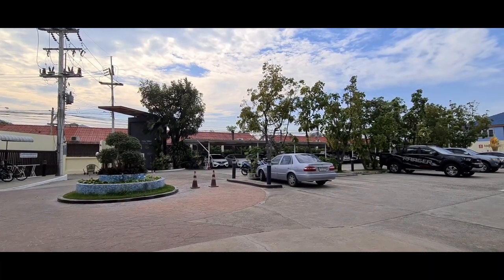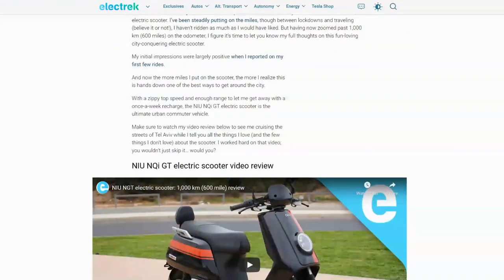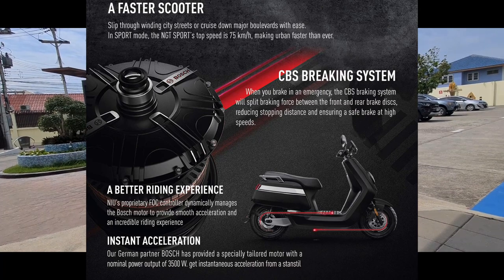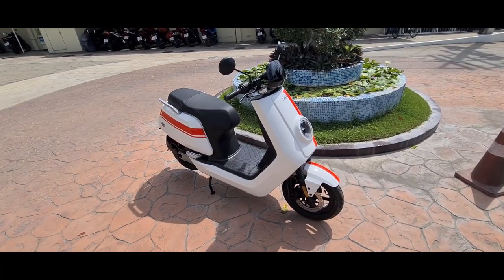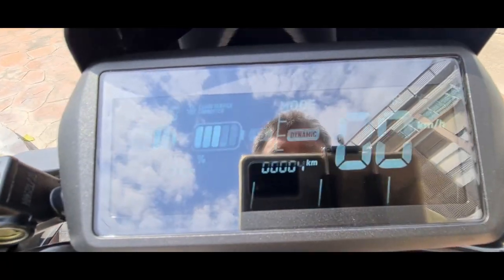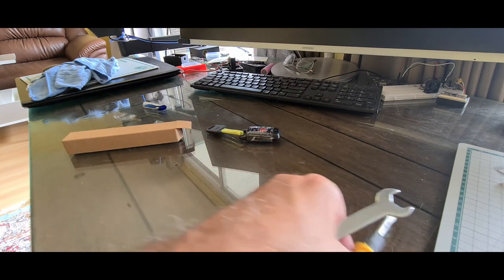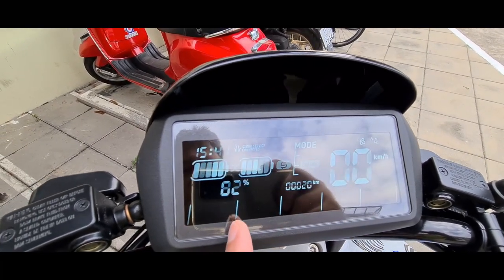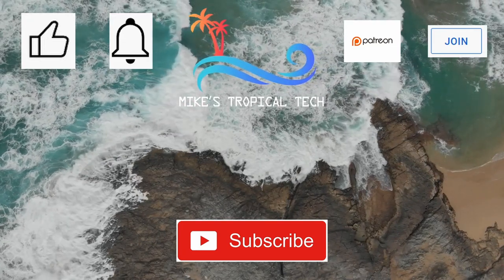My New Niu Electric Scooter!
I've been waiting two years to order this fantastic electric scooter, as I decided I needed the big battery pack model.

It was delivered today and in the video I go over how to buy one in Thailand, review the specs and take my first ride.

I was also inspired by very positive reviews by e-bike expert Micah Toll who bought one for his own personal use.

*EDIT* I made a huge math error in the conversion from Thai Baht to USD.  The real USD price is about $3,300.

YouTube Membership levels are active.